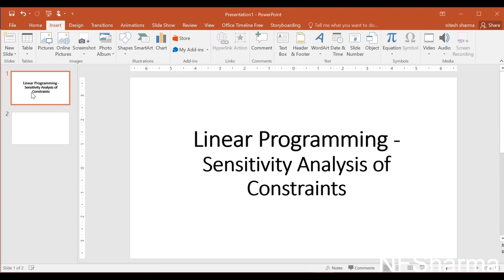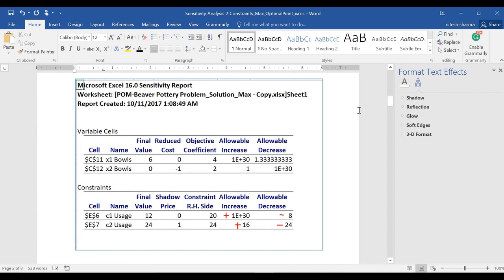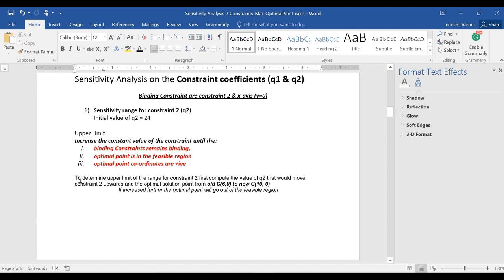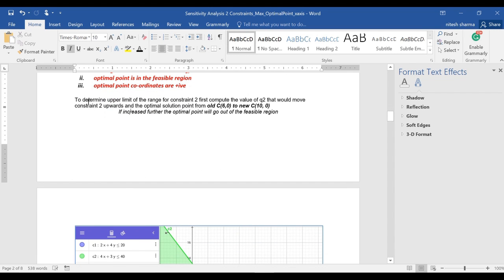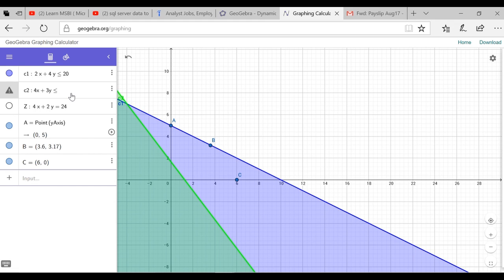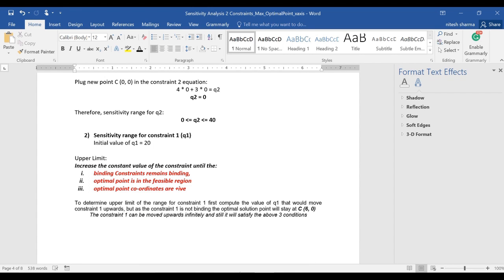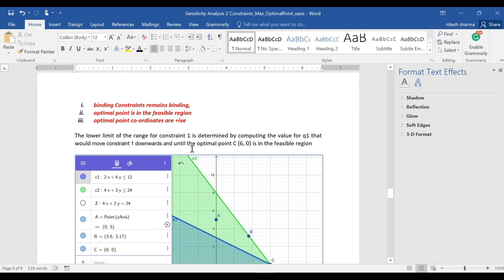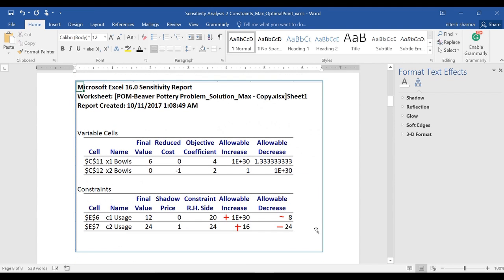Linear Programming - Sensitivity Analysis on the Constraints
Sensitivity Analysis on the Constraint